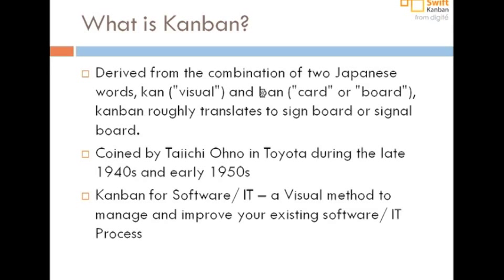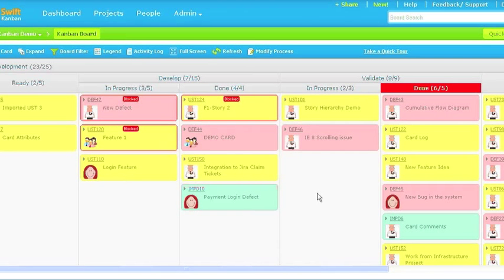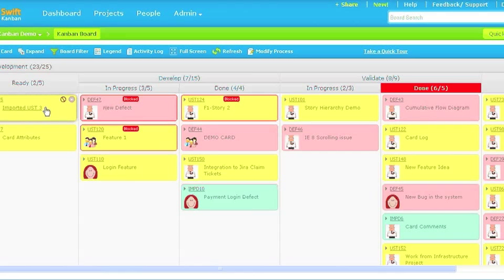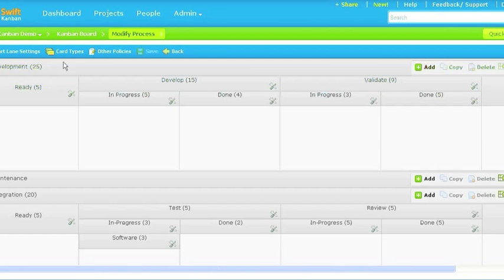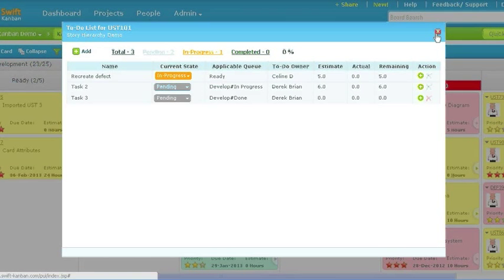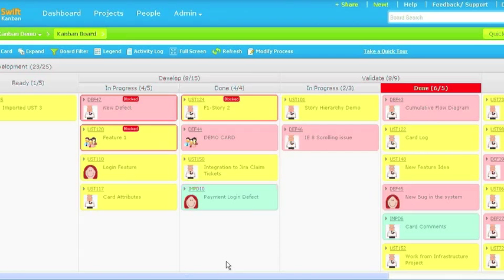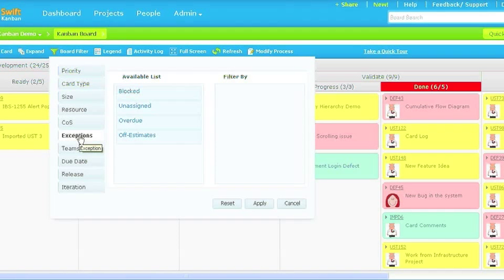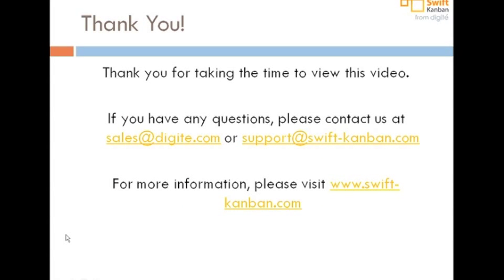Swift-Kanban Overview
Swift-Kanban Overview with a brief Introduction to Kanban